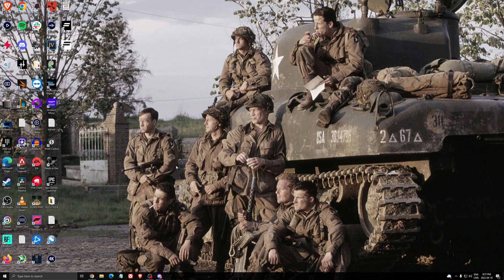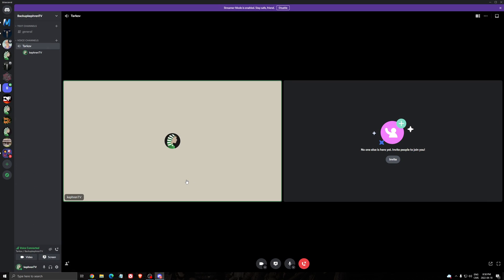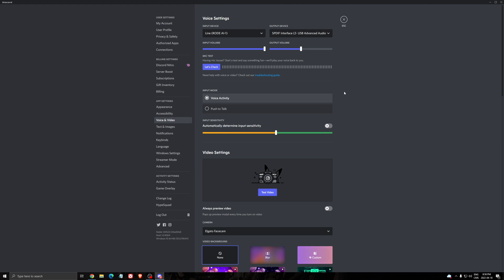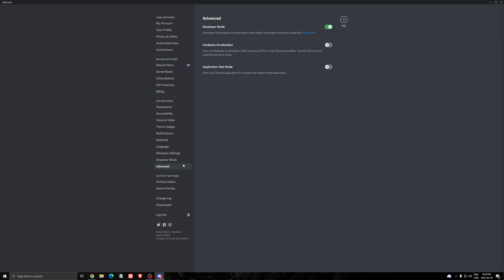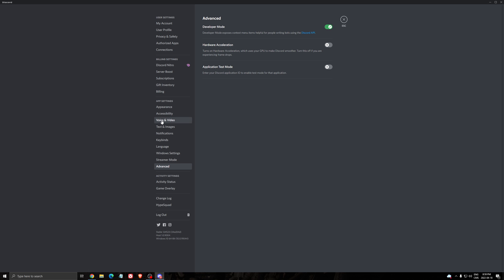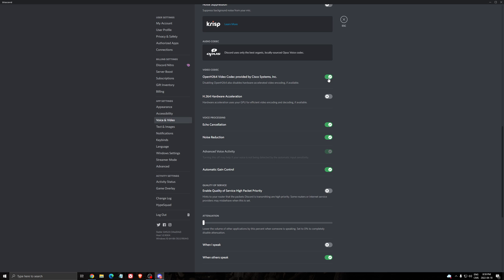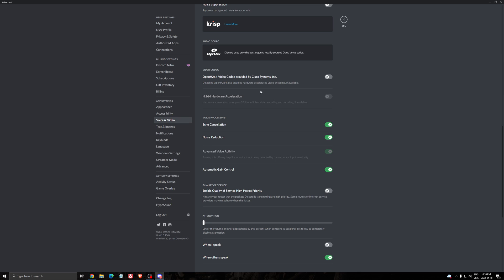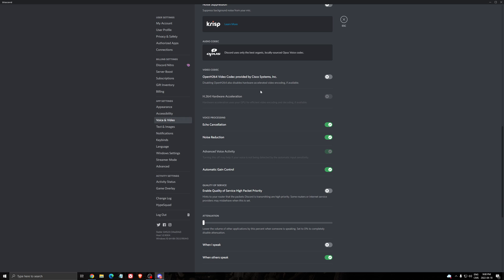How to Fix Black Screen when Streaming on Discord 2022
Here is a small tutorial on how to Fix Black Screen when Streaming on Discord 2022.